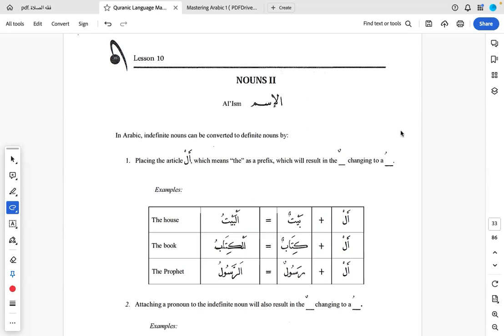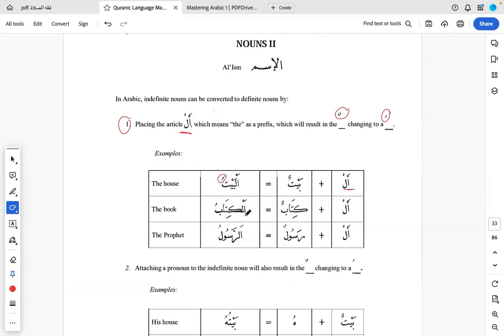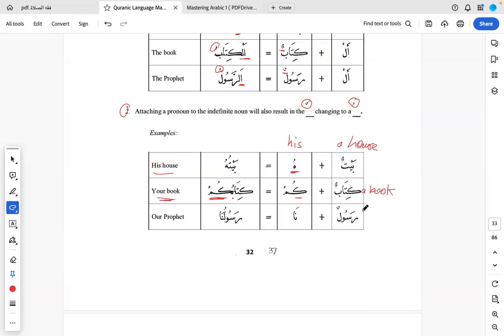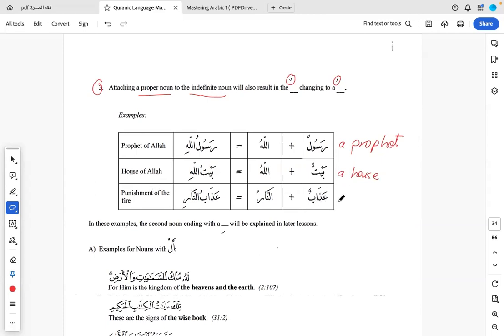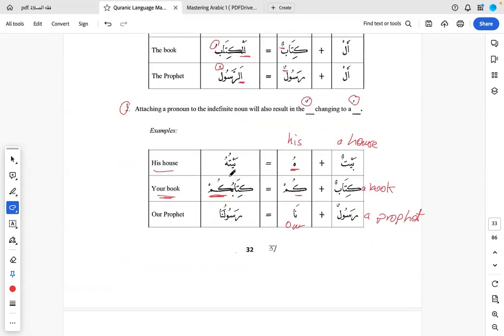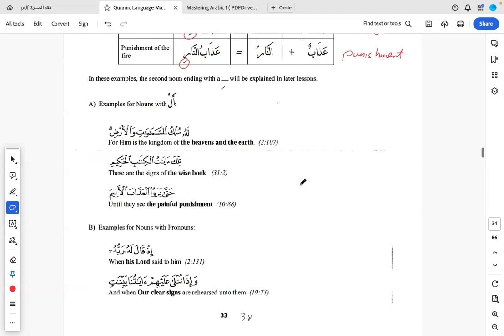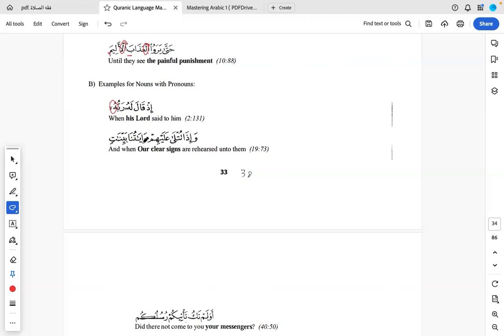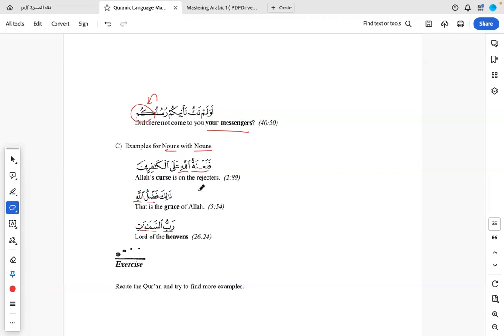Lesson 8/L1: Nouns in Arabic Language 2 الاسم في اللغة العربية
Learn more about Nouns in Arabic Language 2 الاسم في اللغة العربية  with Dr Amira Elzikrd from Fayza Arabic Centre.

Use the following google form to register your interest in our courses or to get in touch.